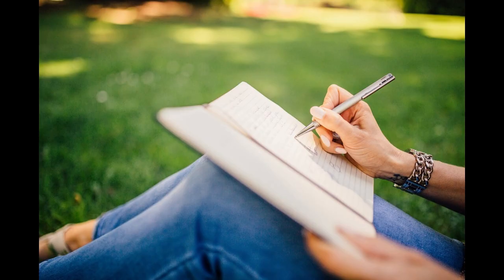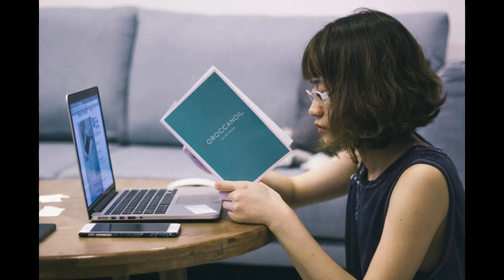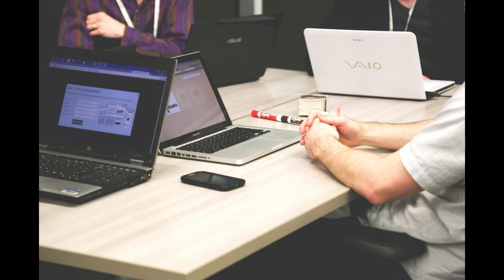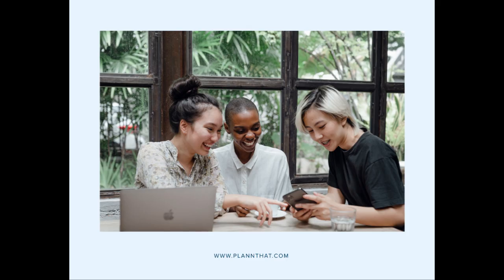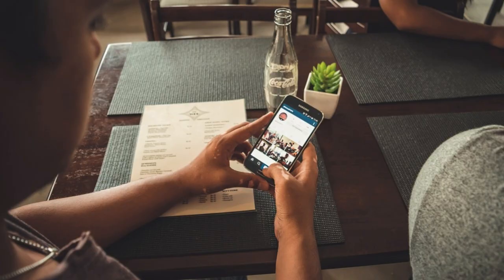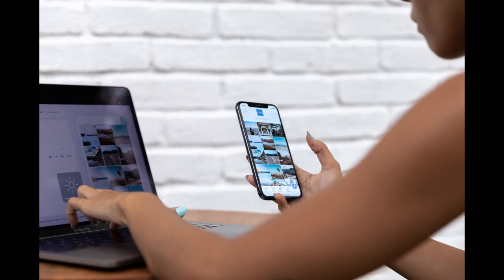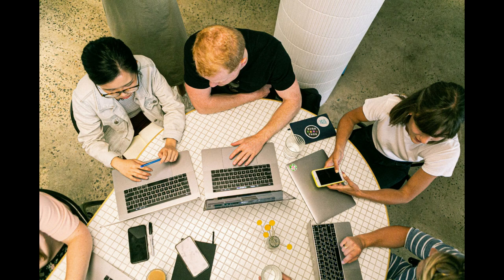How To Start A Blog And Make Money With The Help Of AI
Starting a blog has never been easier — or more profitable — thanks to the rise of artificial intelligence. With the right tools and strategies, you can launch a blog, grow your audience, and monetize your content even as a beginner. Here’s a detailed step-by-step guide on how to start a blog and make money with the help of AI.